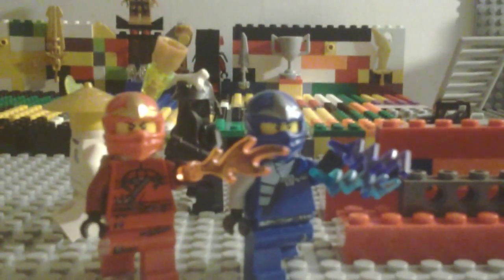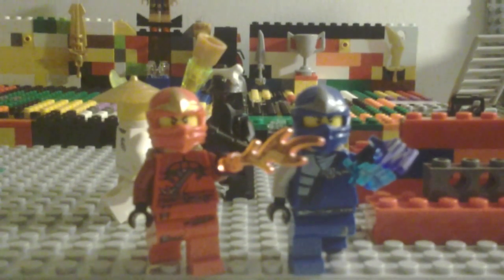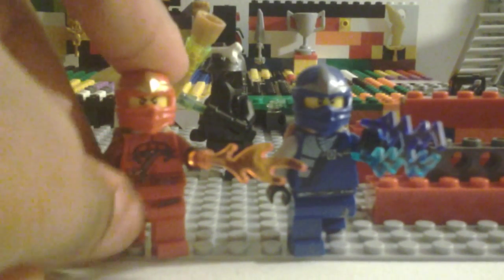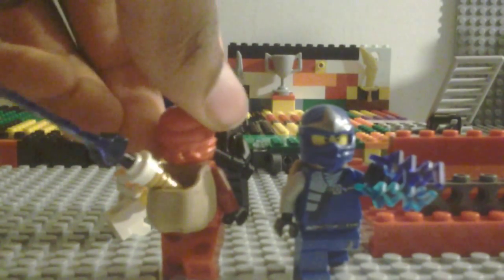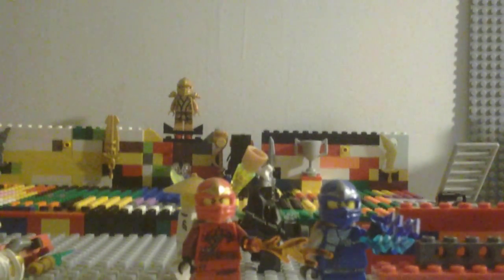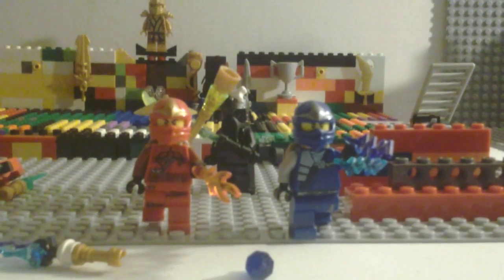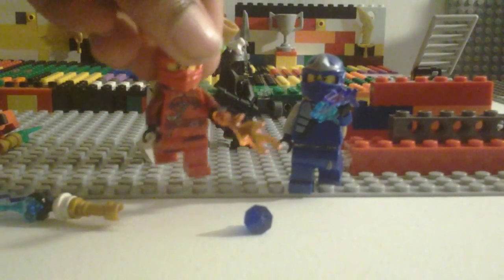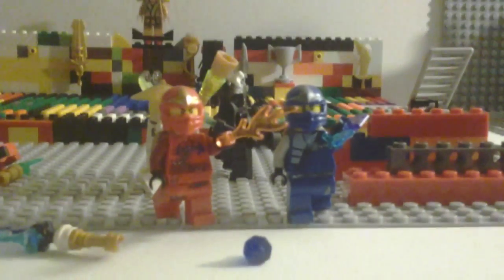Lego ninjago Protecter ninja suits